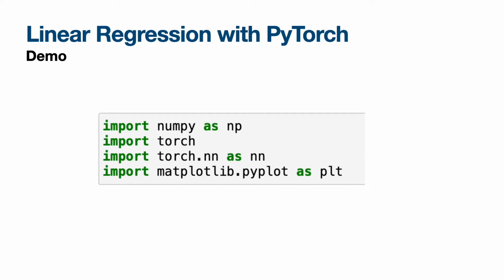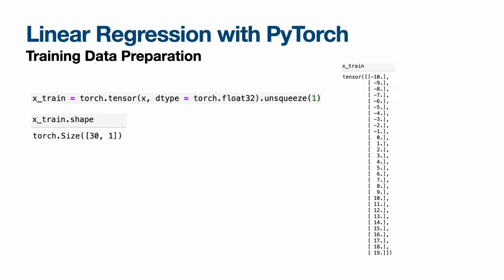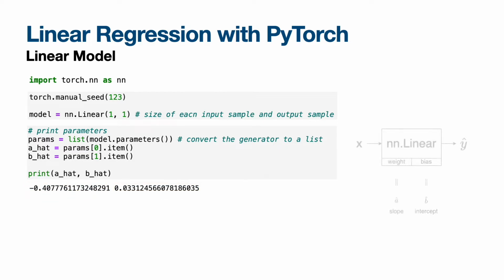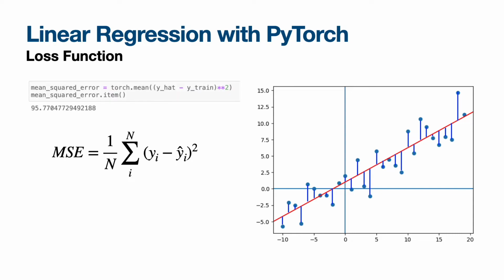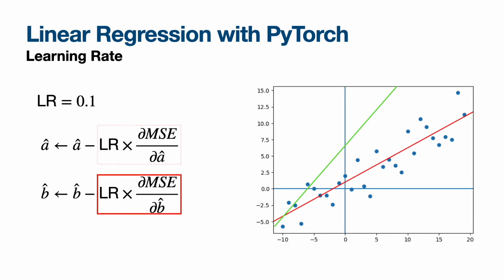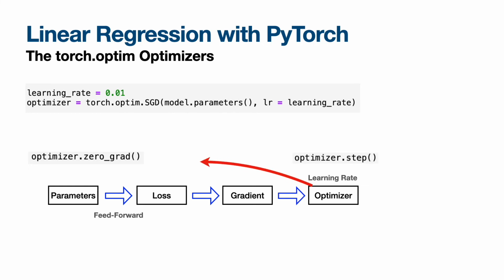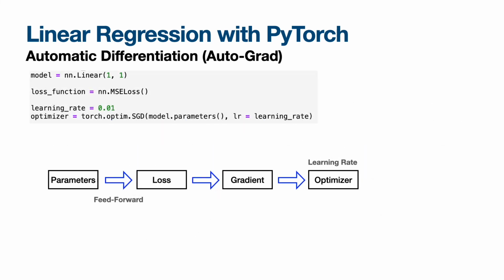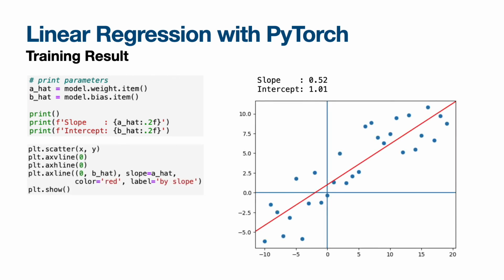Linear Regression with PyTorch (Hands-on)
We'll build a logistic regression model with PyTorch.